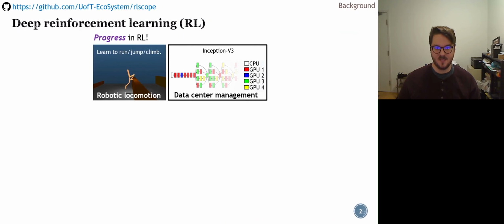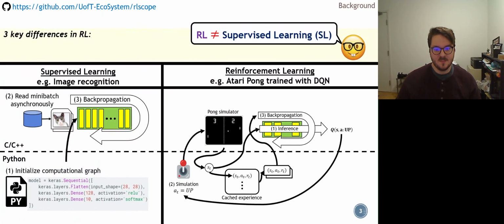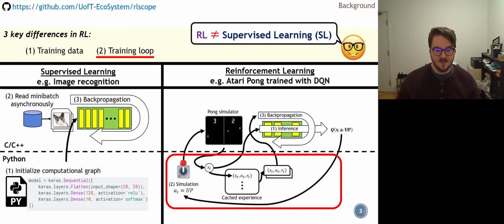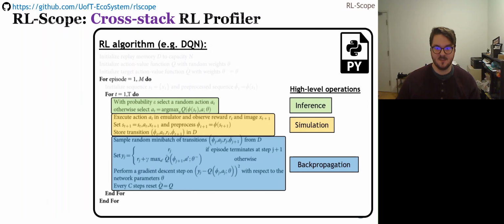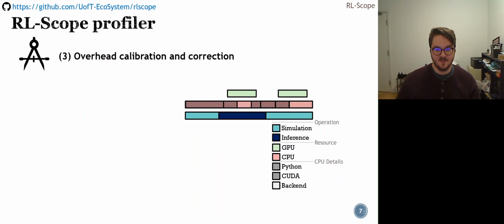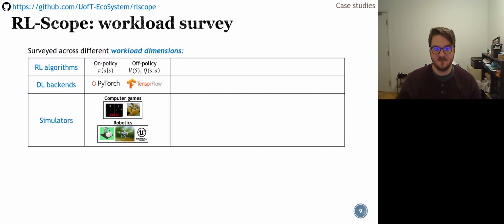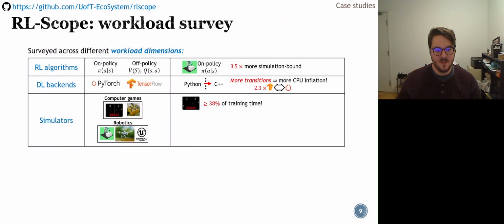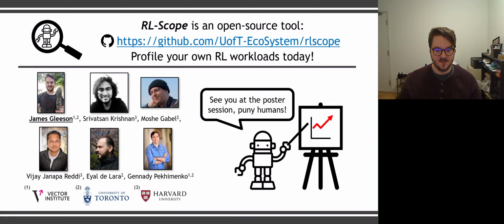MLSys'2021: RL-Scope: Cross-stack Profiling for Deep Reinforcement Learning Workloads (Lightning)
Deep reinforcement learning (RL) has made groundbreaking advancements in robotics, data center management and other applications. Unfortunately, system-level bottlenecks in RL workloads are poorly understood; we observe fundamental structural differences in RL workloads that make them inherently less GPU-bound than supervised learning (SL). To explain where training time is spent in RL workloads, we propose RL-Scope, a cross-stack profiler that scopes low-level CPU/GPU resource usage to high-level algorithmic operations, and provides accurate insights by correcting for profiling overhead. Using RL-Scope, we survey RL workloads across its major dimensions including ML backend, RL algorithm, and simulator. For ML backends, we explain a 2.3× difference in runtime between equivalent PyTorch and TensorFlow algorithm implementations, and identify a bottleneck rooted in overly abstracted algorithm implementations. For RL algorithms and simulators, we show that on-policy algorithms are at least 3.5× more simulation-bound than off-policy algorithms. Finally, we profile a scale-up workload and demonstrate that GPU utilization metrics reported by commonly used tools dramatically inflate GPU usage, whereas RL-Scope reports true GPU-bound time.